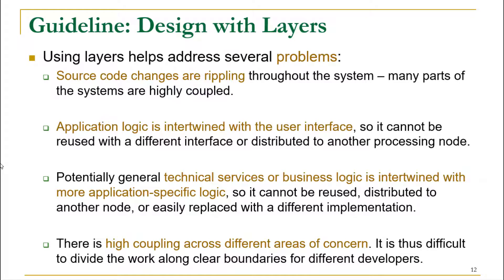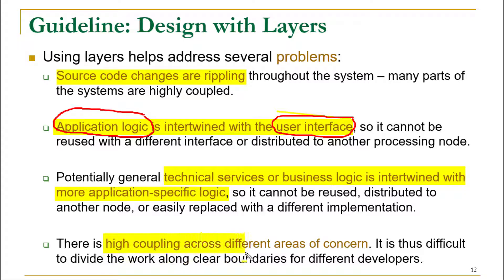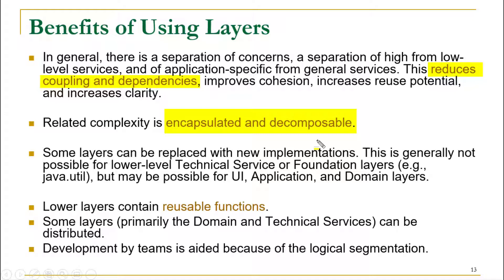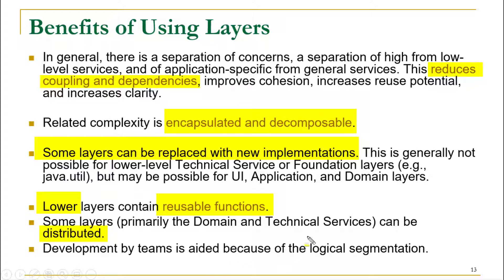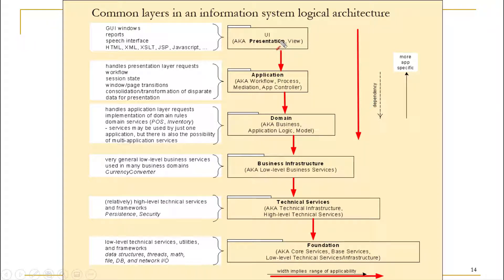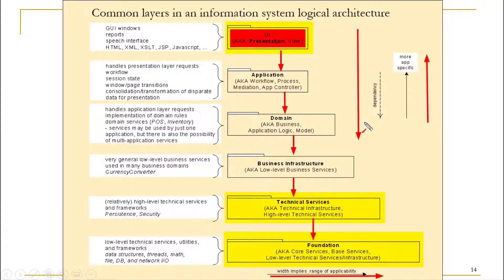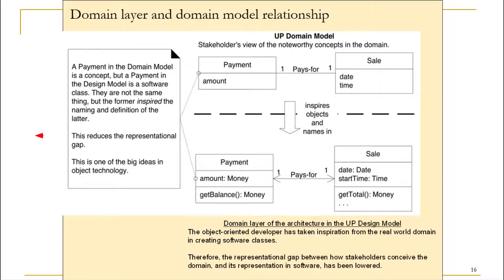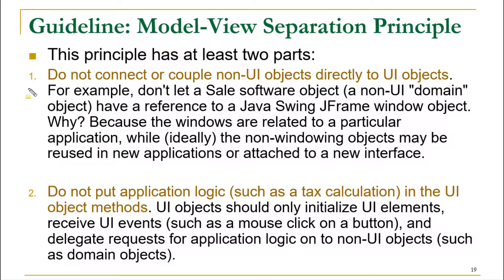Lecture 08-Logical Architecture and UML Package Diagrams (Part-II)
At this level, the design of a typical OO system is based on several architectural layers, such as – UI layer, – Application logic (or "domain") layer,
– Technical Services.

The logical architecture is the large-scale organization of the software classes into packages, subsystems, and layers.

UML package diagrams are used to illustrate the logical architecture of a system.